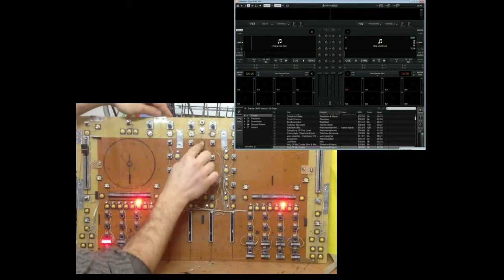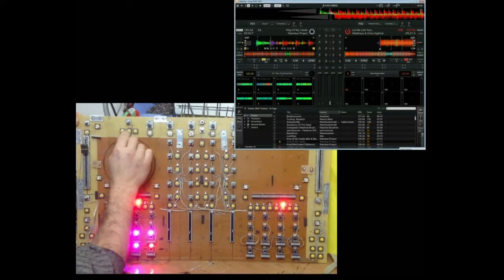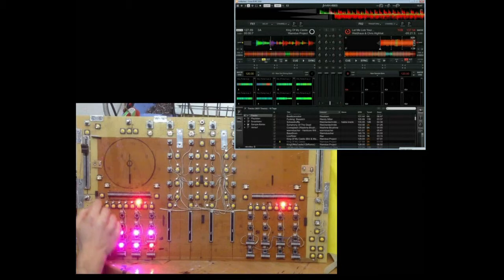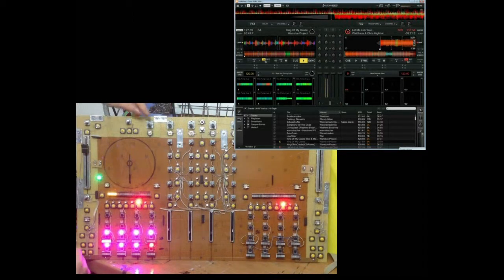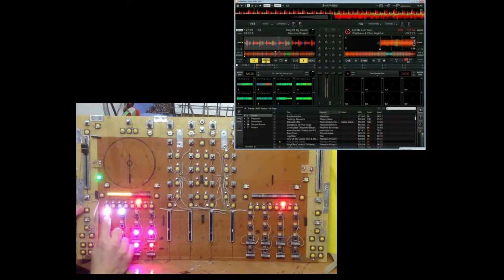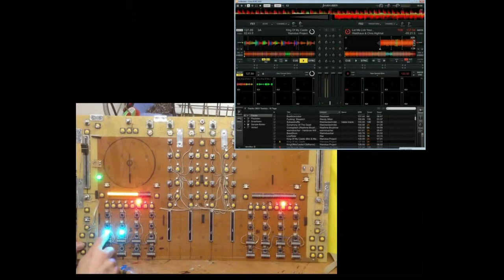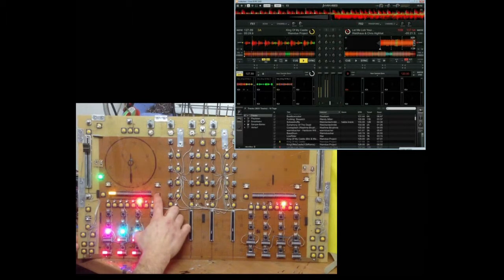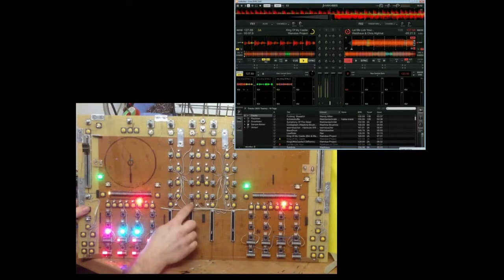DIY MixVibes Cross DJ Controller